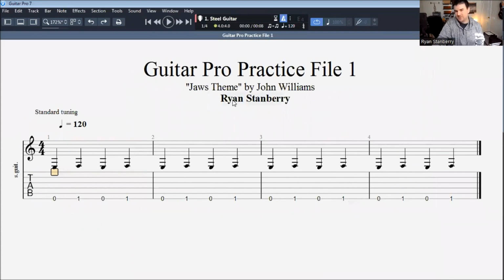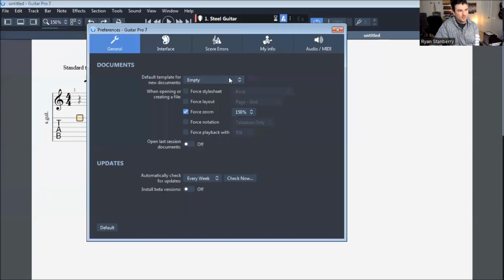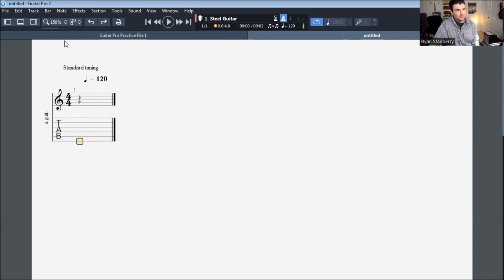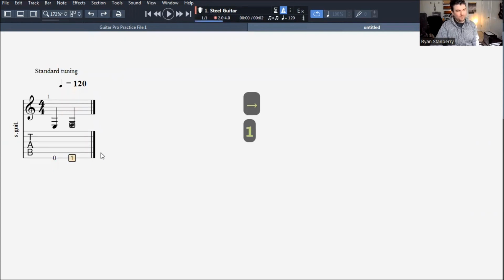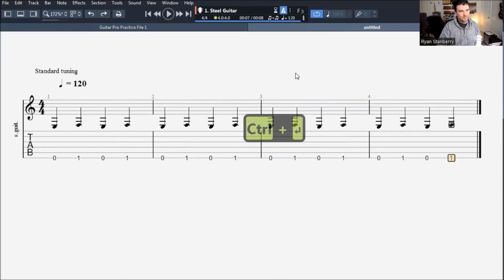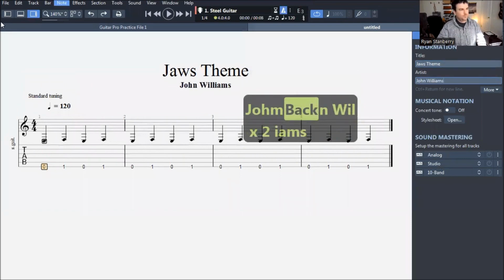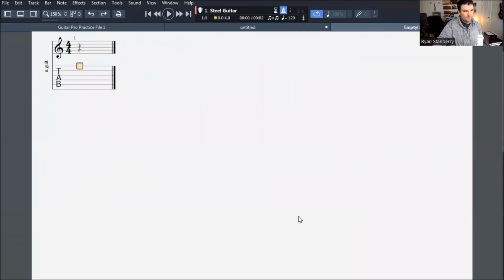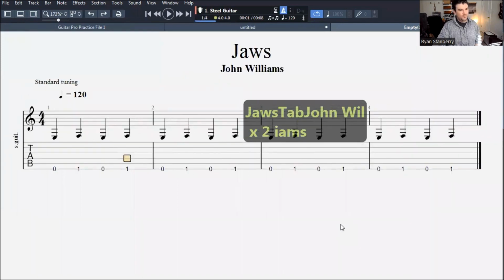Guitar Pro Tutorial 1 | New Song From Scratch | Adding Notes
In this video you'll learn how to:
Create a new Guitar Pro file
Input notes quickly
Change the name and artists of your song.

Guitar Pro version used here is 7.5